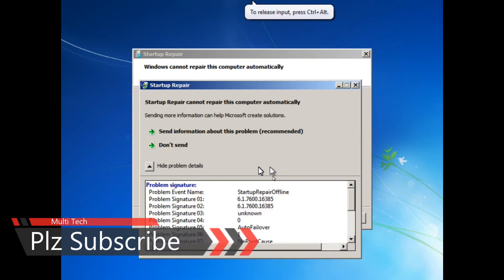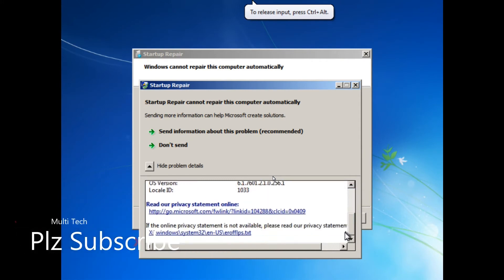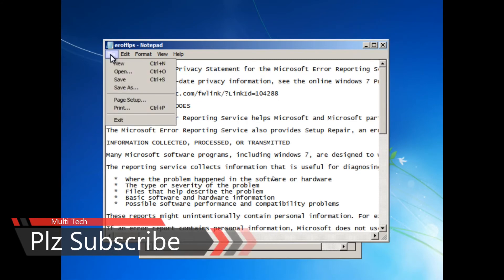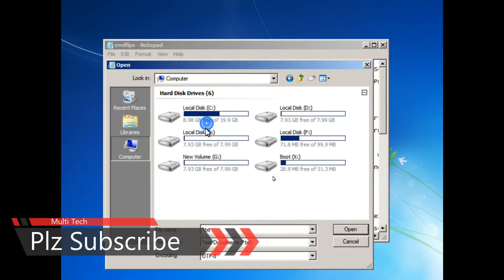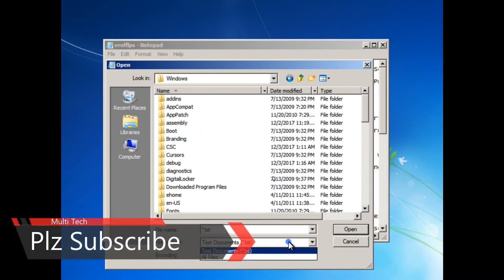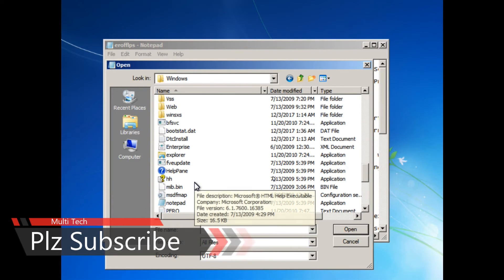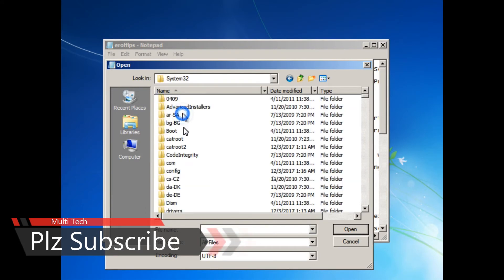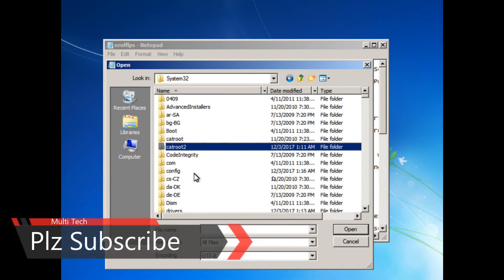reset Password windows 7 without any CD/Software in Bangla